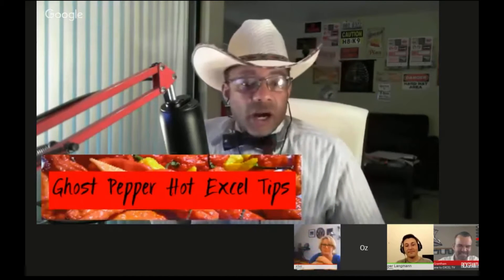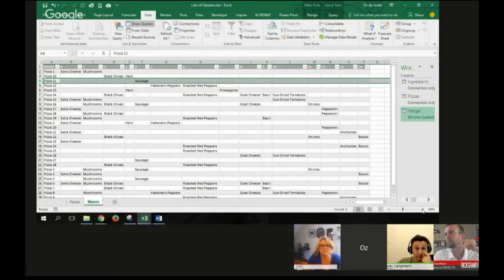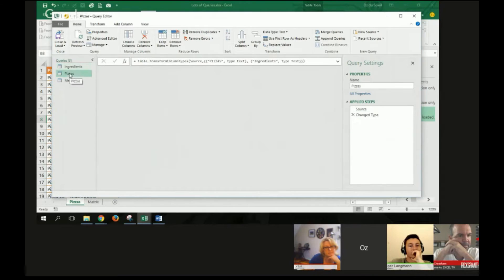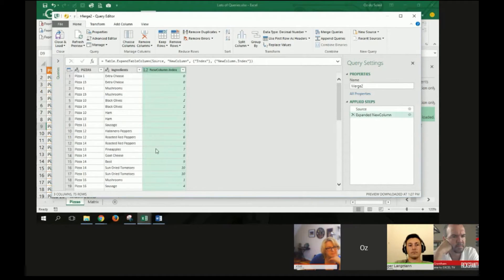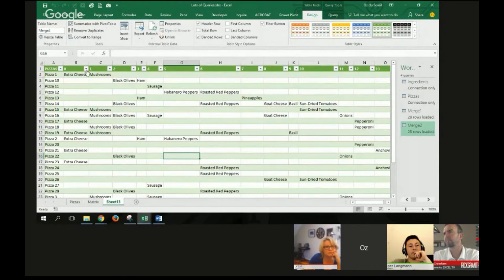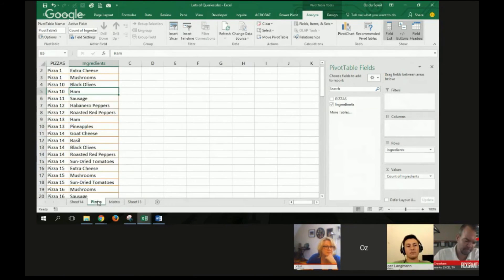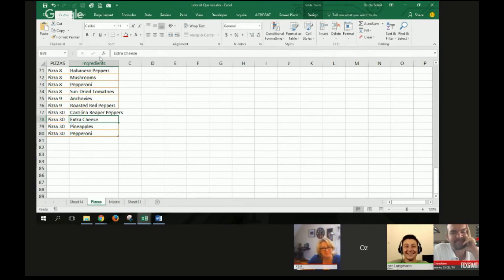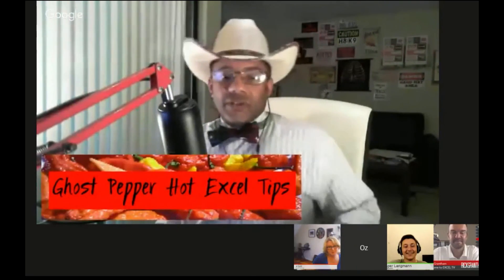Using Power Query to predict pizza toppings in Microsoft Excel - Excel TV Classic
This week we're going back to the Excel.TV archives to publish Oz du Soleil's tip during our interview with Kasper Langmann of Spreadsheeto. In this episode, Oz uses Power Query to predict the next topping on a Pizza without using a pivot table. Power Query comes to the rescue!